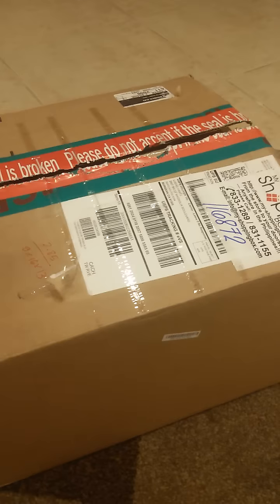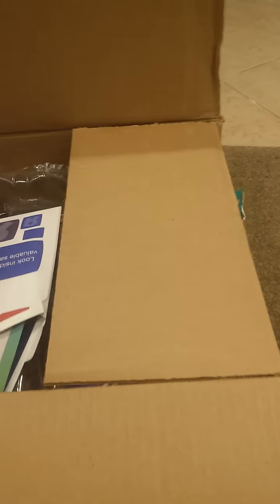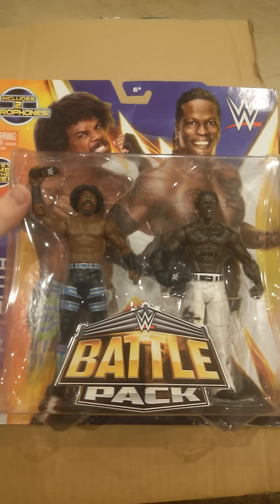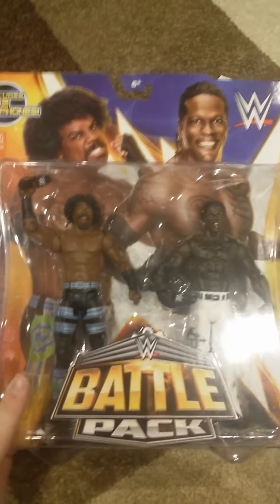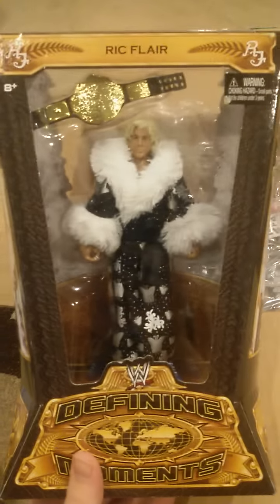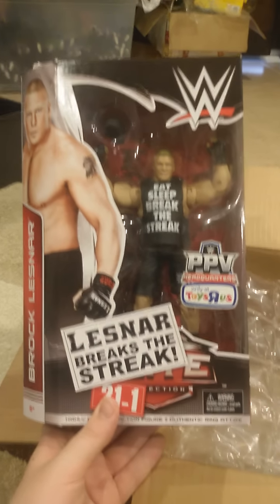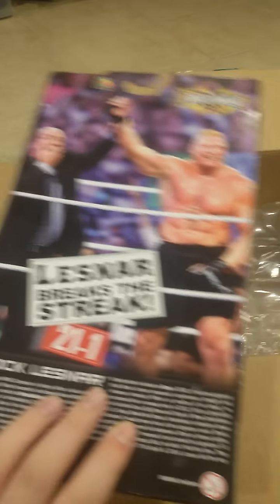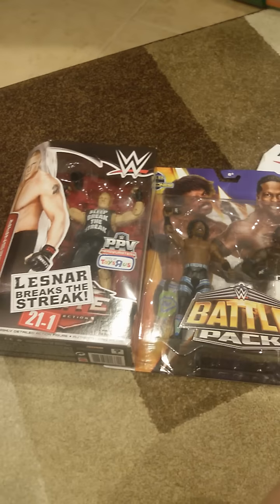Unboxing #3: Toys R Us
WWE Mattel figure unboxing from ToysRUs.com